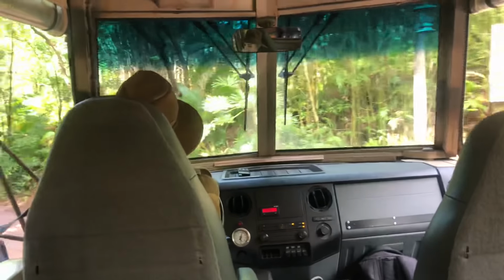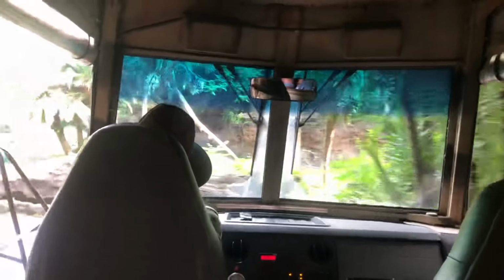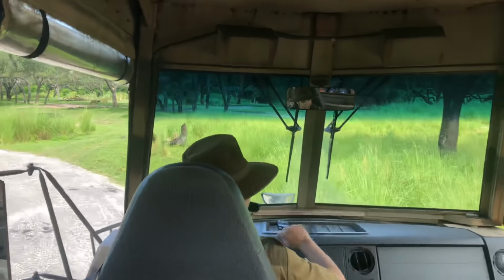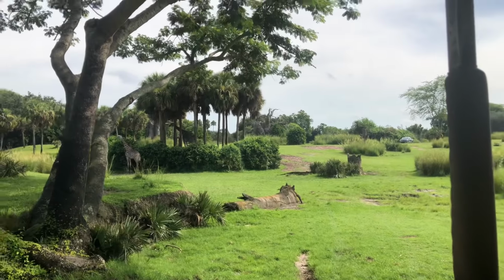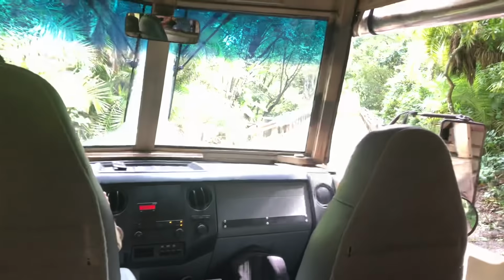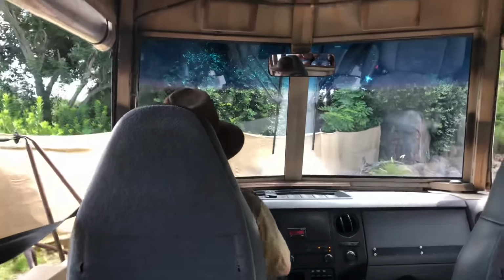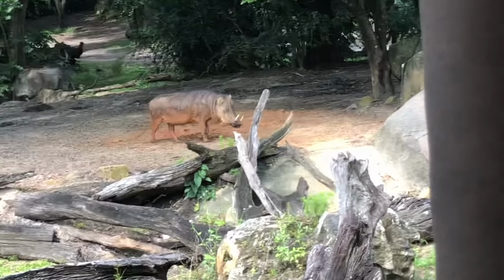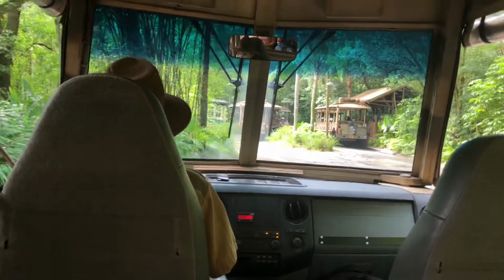Come on a Safari with me! (Full ride)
This is absolutely crazy to watch back, I can’t believe this used to be my job! Every single safari is different, so there are some animals we didn’t get to see on this trip that I would have loved to talk about. And I wish I had time for more Ankole Cattle facts!

HUGE thank you to Rebecca and Ellie for recording this video for me!!!